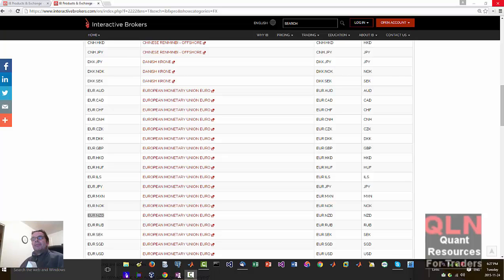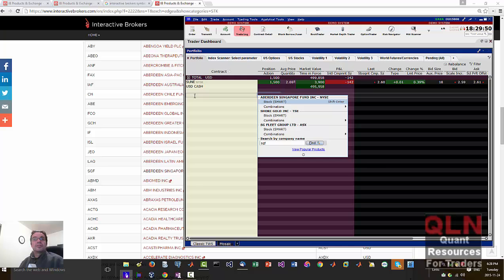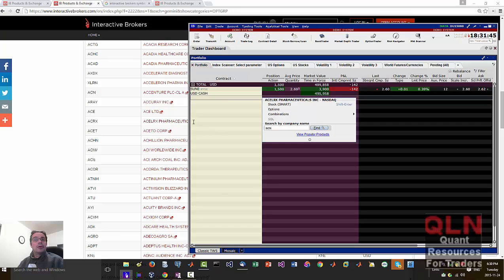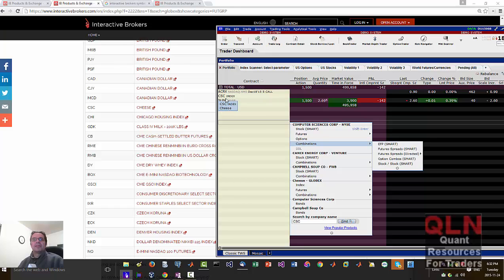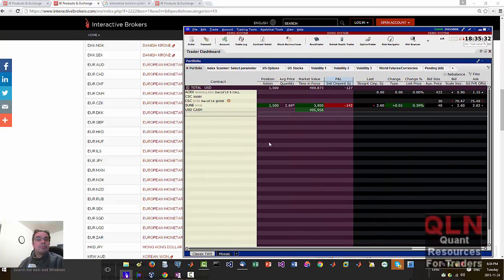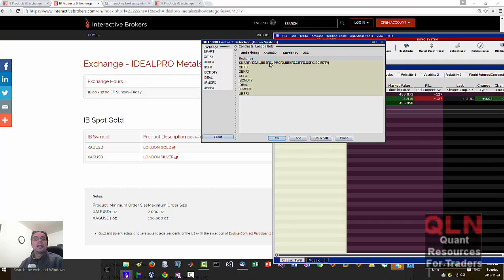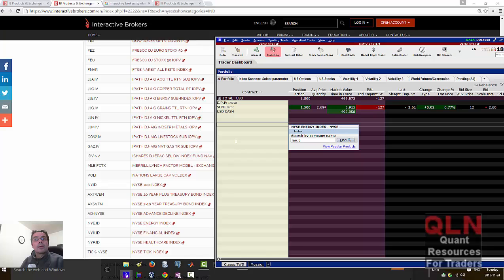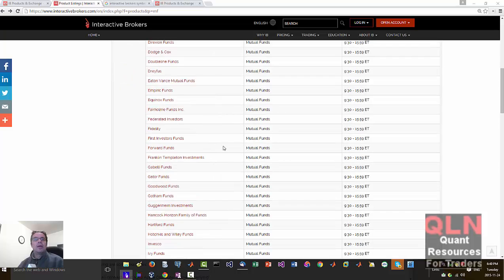Best product symbol Interactive Brokers list for demo account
Oh this is good. Symbols for all asset classes.